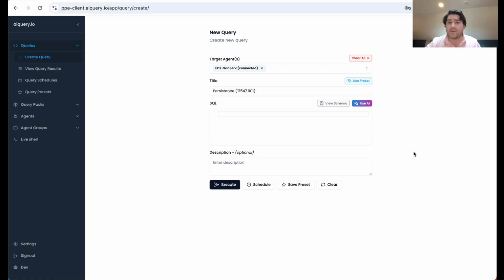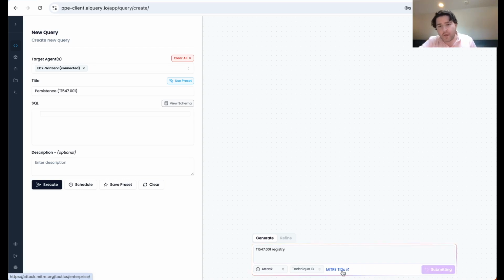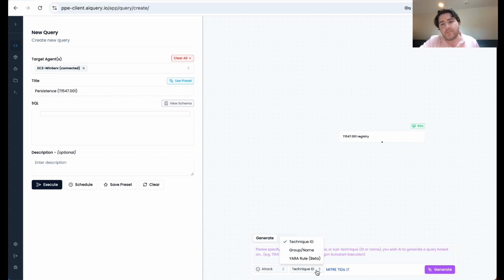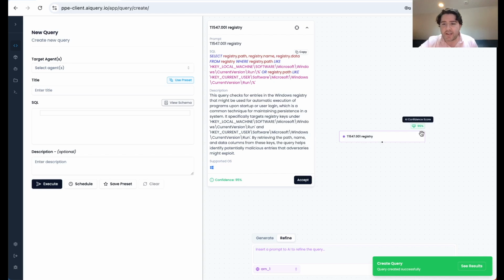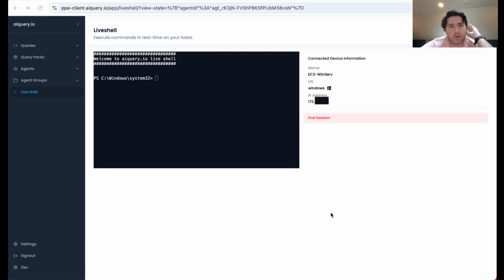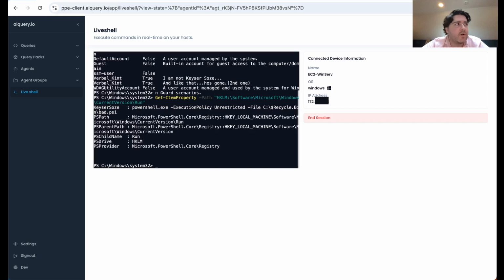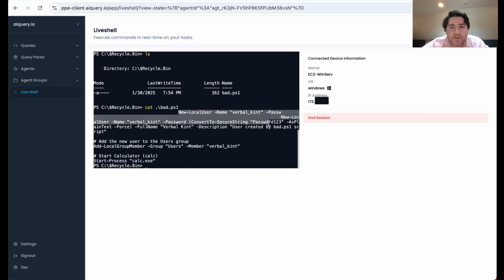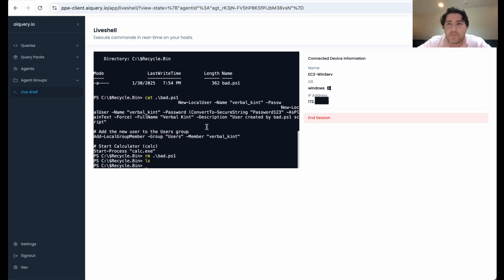aiquery.io – Remote Remediation via LiveShell (Windows)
aiquery.io is a platform focused on gathering information to aid in security investigations, audits, or day-to-day IT and SecOps tasks. However, aside from merely gathering actionable insight, aiquery's LiveShell feature enables you, the admin, to take surgical remediation action remotely on a given device, based on the data gathered.

Unlike other security solutions, we are using the shell native to the machine, allowing for a true interactive shell, rather than simply sending commands. For Windows, this enables the power for things such as editing scripts in-line, utilize PowerShell cmdlets directly within the interpreter, navigate directories the drive, edit registry keys, and so much more!

Like and follow for more use-case videos! Or if you have suggestions for use-cases you would like to see, drop 'em in the chat!